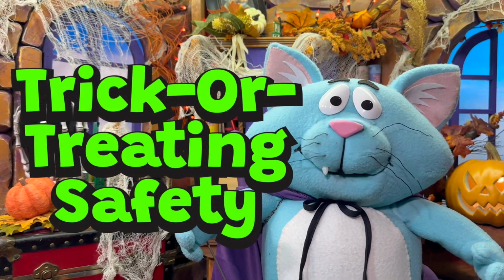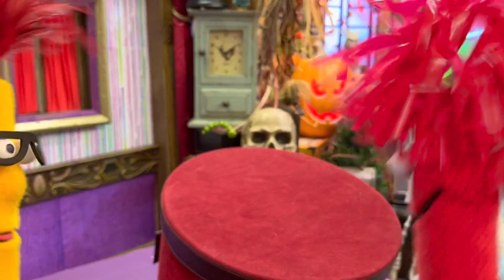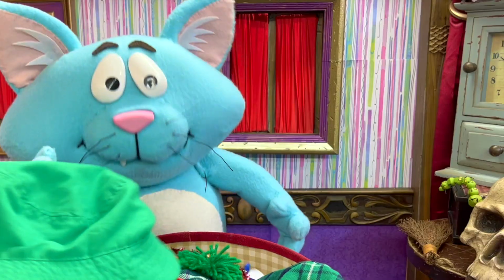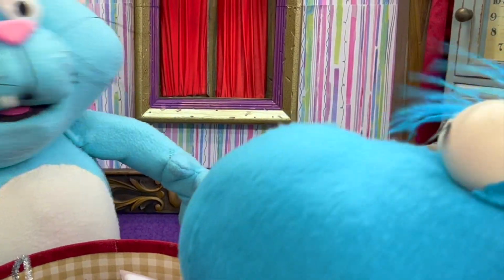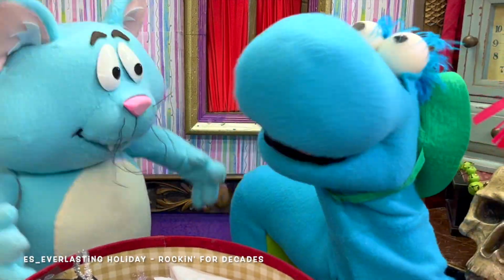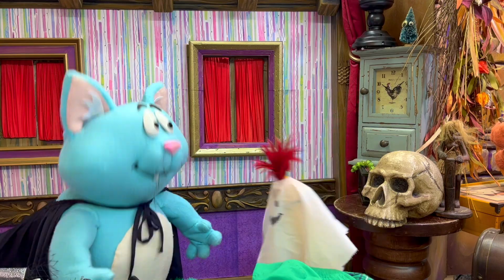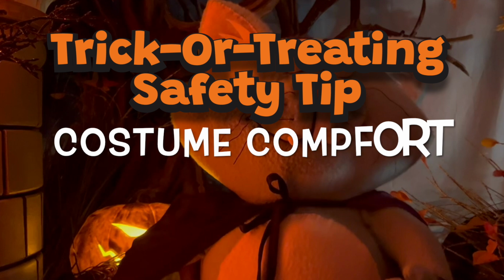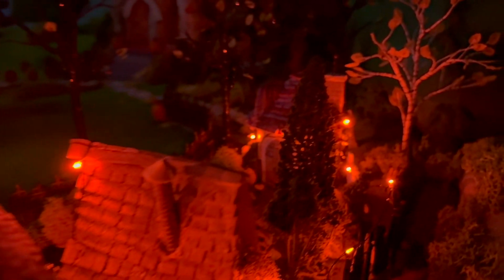Costume Safety Tip for Trick or Treating with Sauerpuss and Friends! Join us for our latest show!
Costume Safety Tip for Trick or Treating with Sauerpuss and Friends!  Halloween is Coming Soon! Be sure to be safe when you go trick or treating!  Join us for our latest show!

For a FREE Safety First Trick Or Treat Kid PNG Artwork to use in your teaching and for encouraging kids to be safe when trick or treating go to:

Sauerpuss and Friends are now on Etsy! Great creativity resources and gifts are now available!

For our latest shows, supplemental activities, and exclusive teaching support check out our

Sauerpuss and Friends, a family friendly brand to support parents in teaching their children about creativity, creative thinking, and imagination development. Each episode is designed to inspire, guide, and be creative. Sauerpuss and Friends offers a range of edutainment variety on a regular basis. Some are self-contained shows and under five minutes while other episodes are a part of an extended learning series.

A special word to parents - Our goal with Sauerpuss and Friends is to provide a positive and creative platform that kids enjoy and learn from.  Additional support and creative resources for you in teaching creativity can be found by visiting Here you can become a member for free and become a premium member for greater support and value to you and your family.